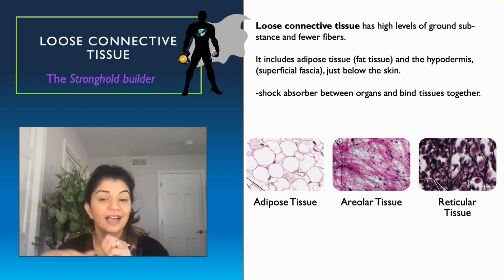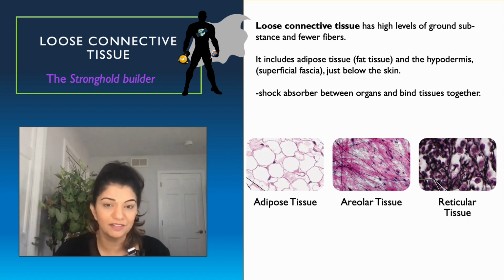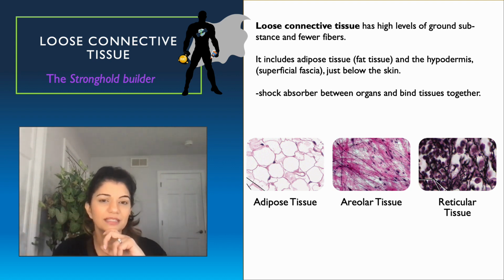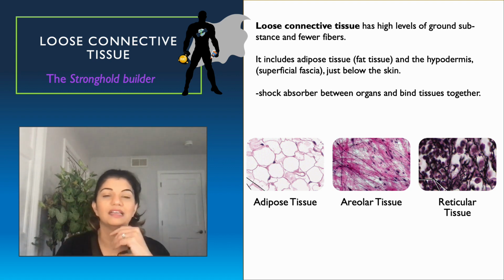The Unsung Heroes of Your Body: Connective Tissue Explained